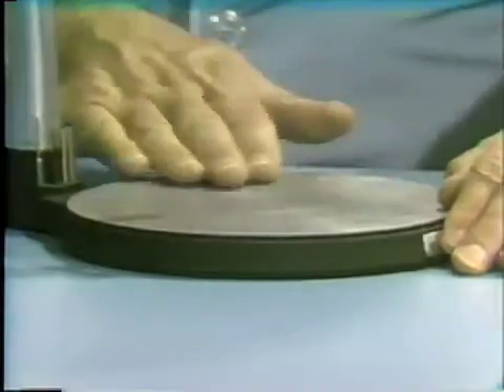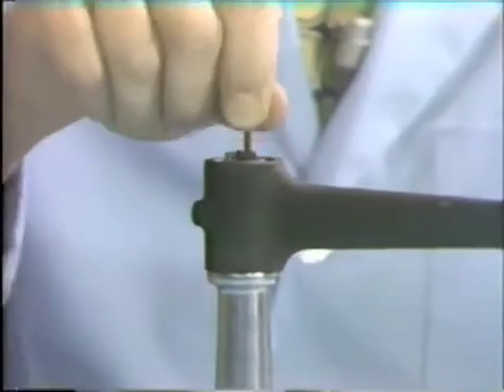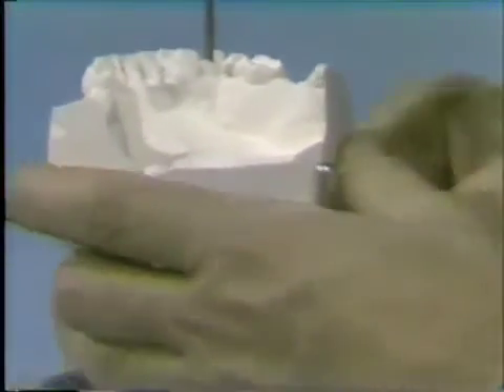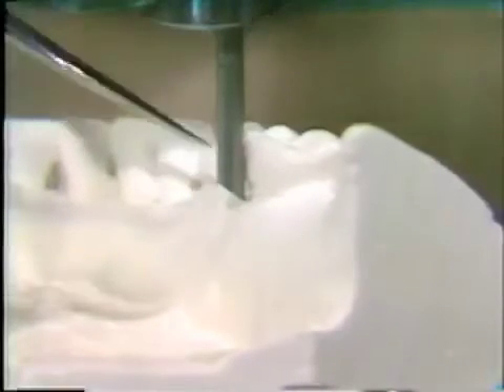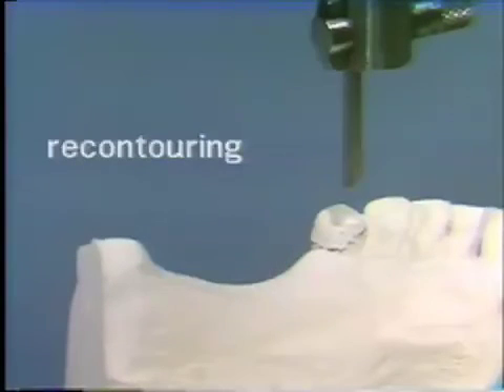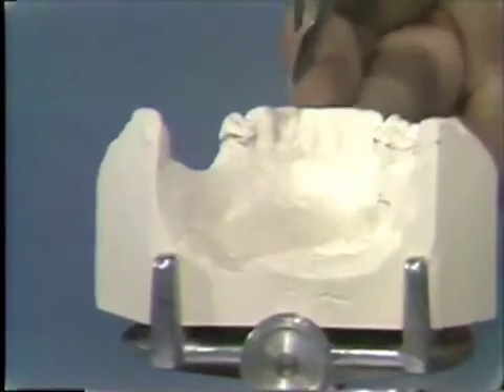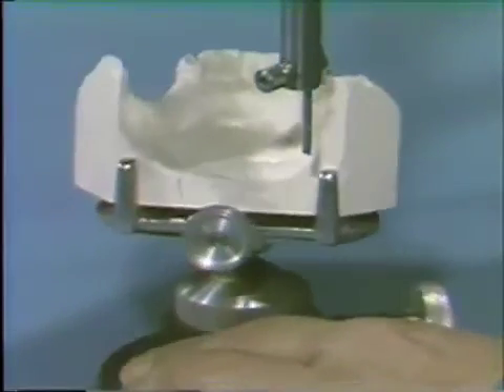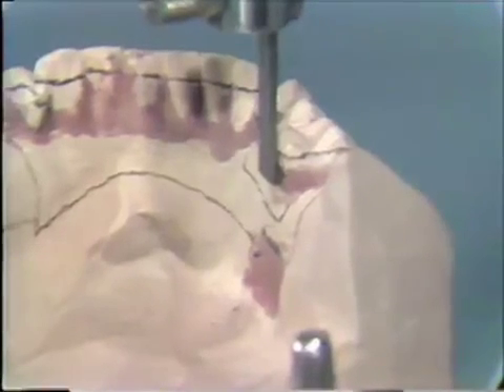The surveyor and its uses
The Nev surveyor is described. Some of the uses of the dental surveyor in removable denture Prosthodontics are described and demonstrated. Orig. air date: APR 5 76